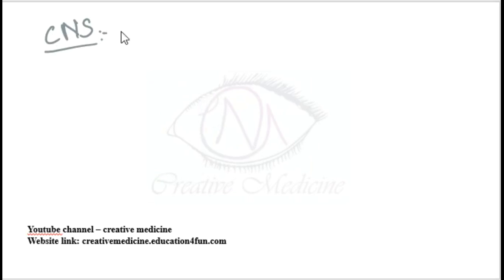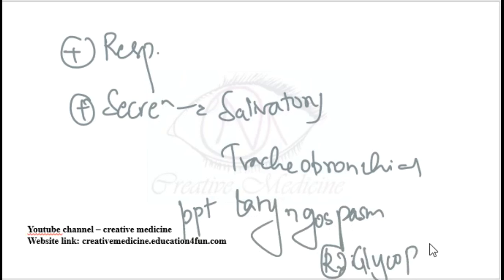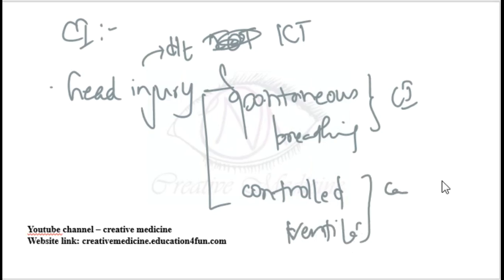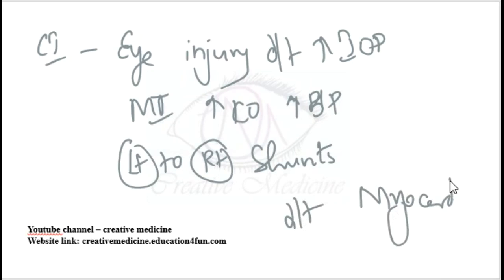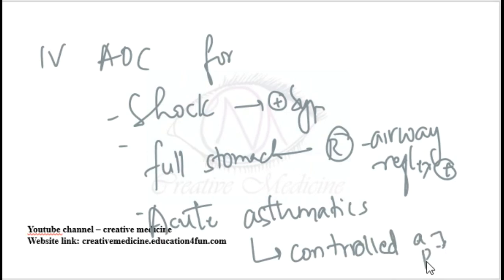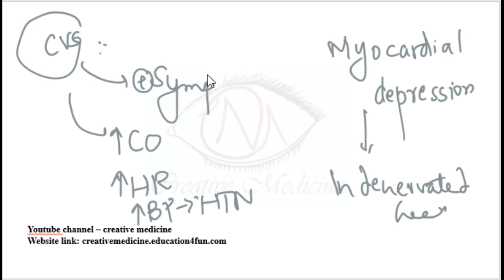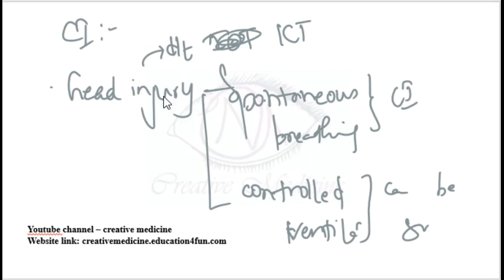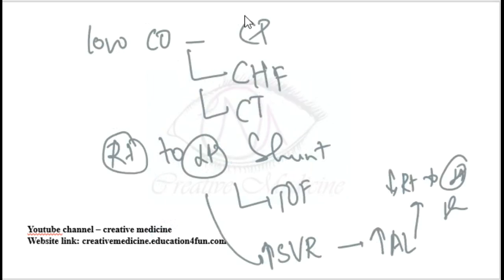Lec 6 Pethidines mp4